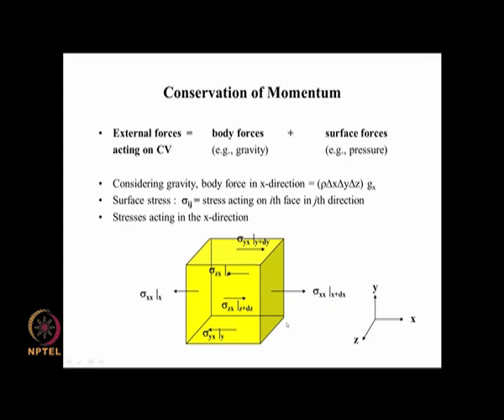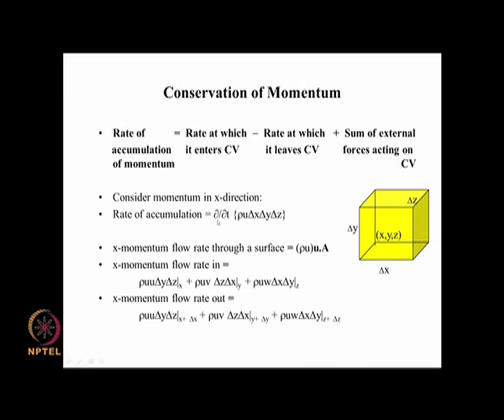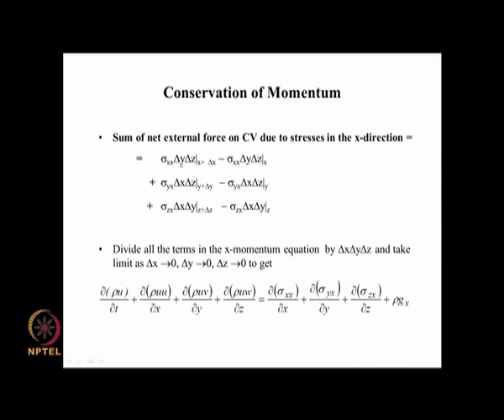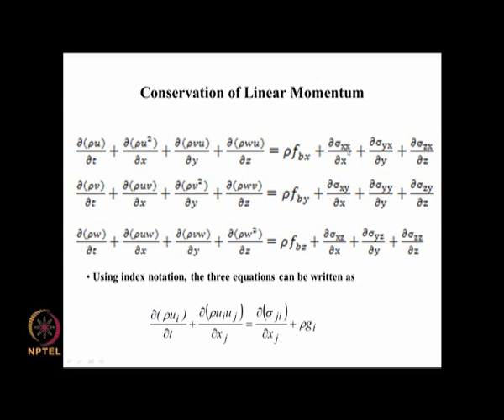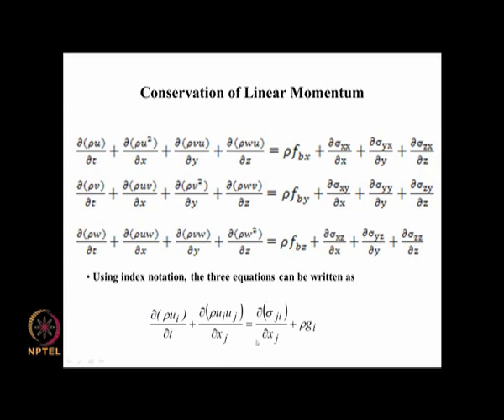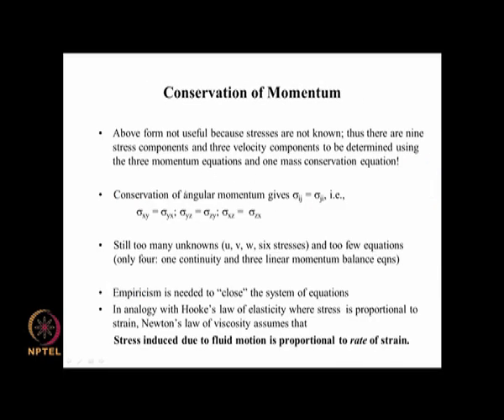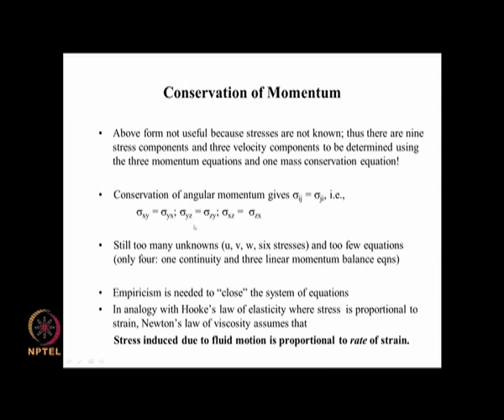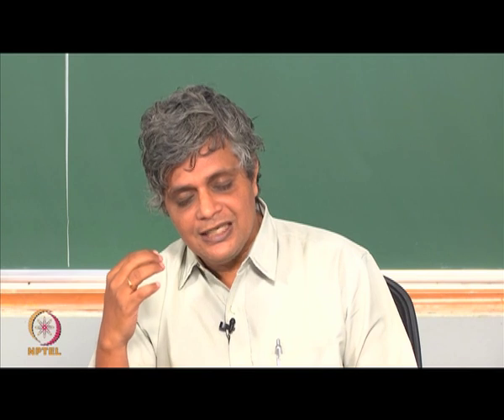Forces acting on control volume